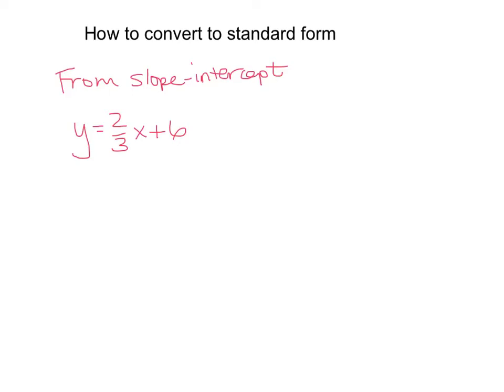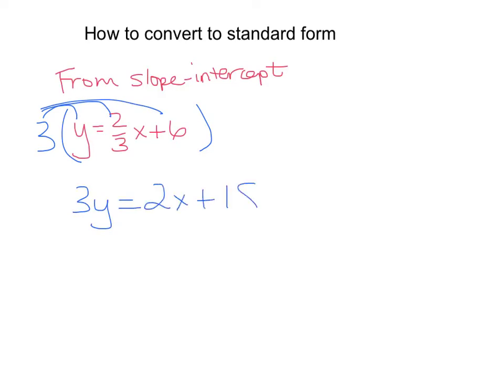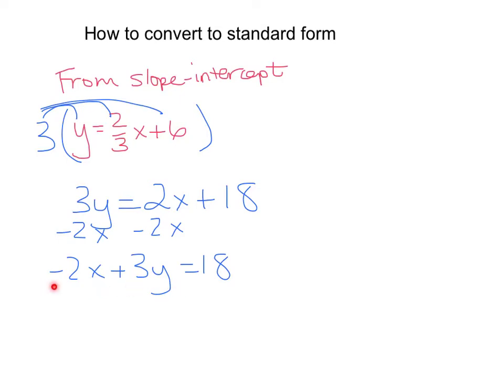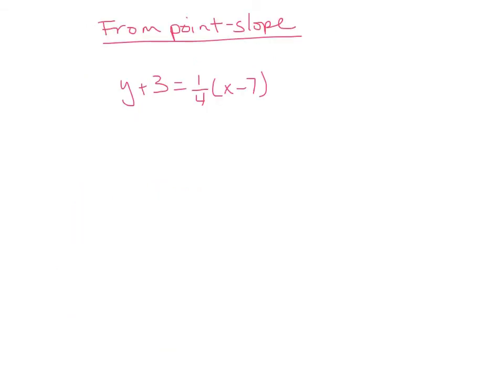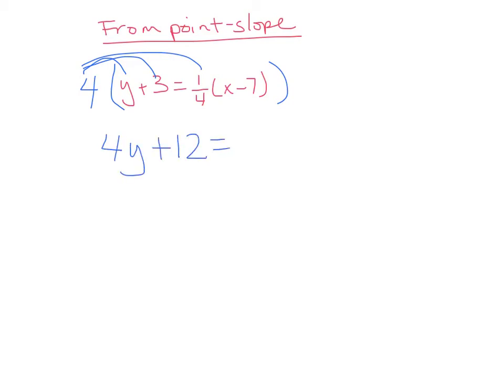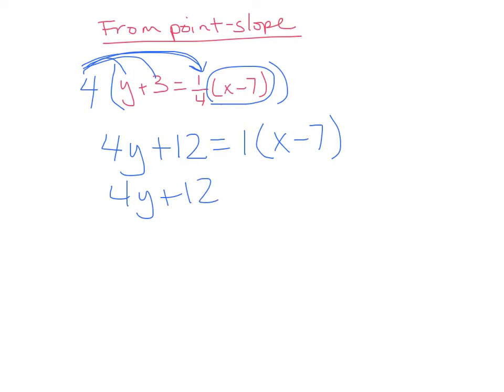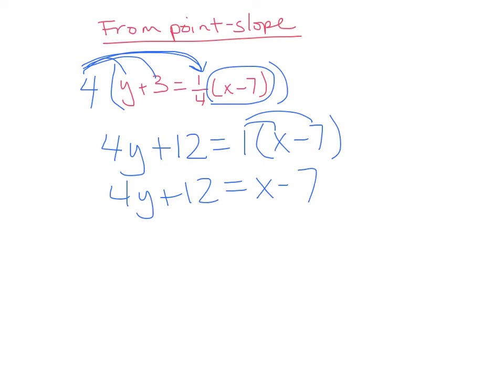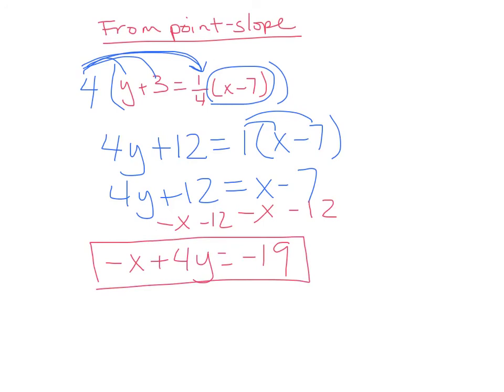Converting to standard form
A quick reminder